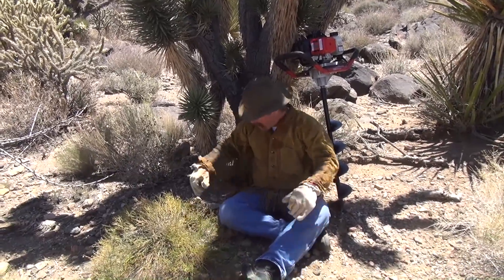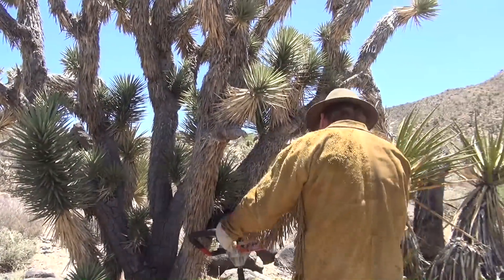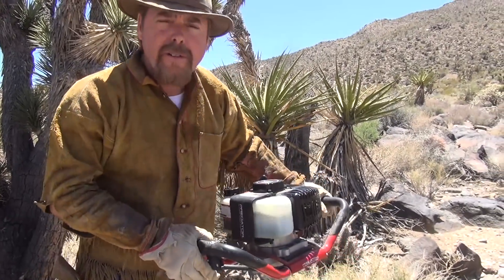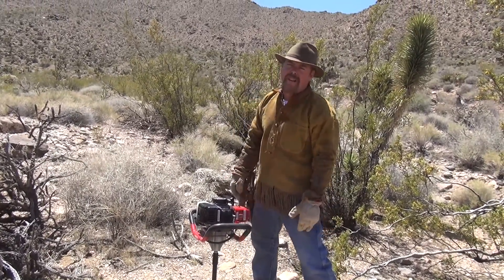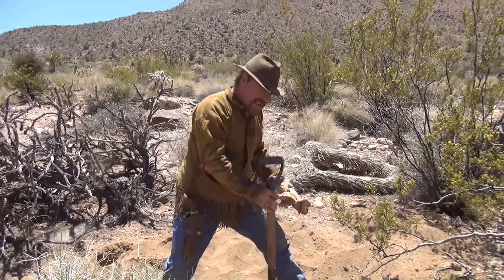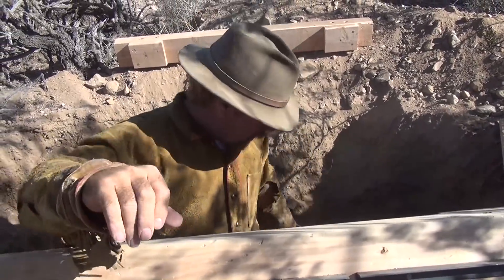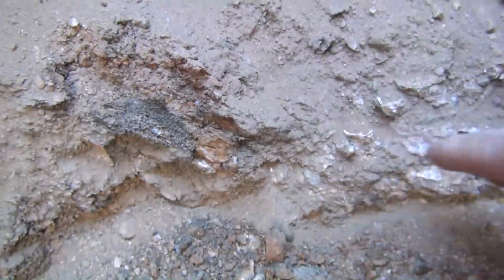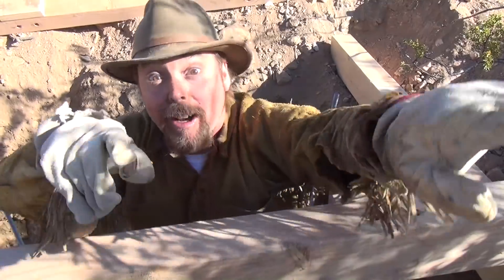DIY | Tunnel Digging | Construction - ask Jeff Williams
Learn DIY Tunnel Digging and construction techniques so you can dig your own tunnel. It;s more then digging a hole.You will see start to finish shaft digging and shoring that is used in mining today .

Mining Tools:
2 mode Light for Hard Hat